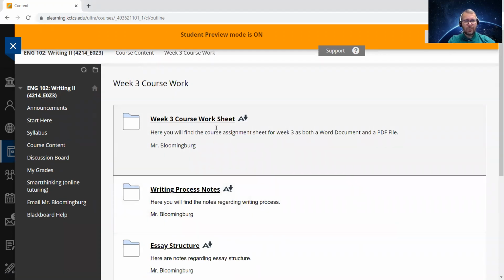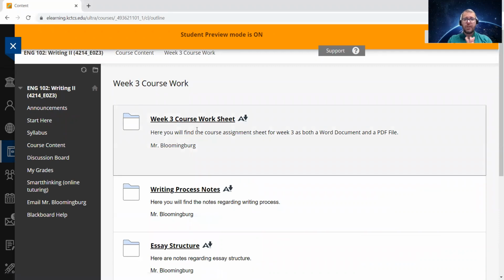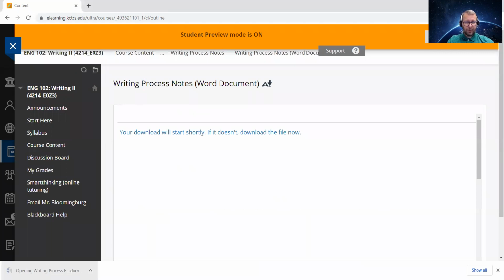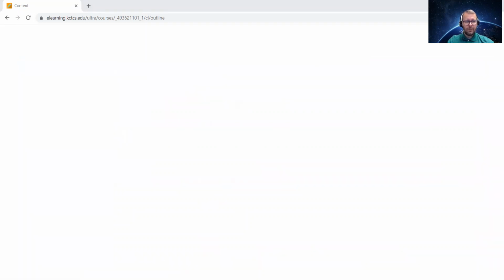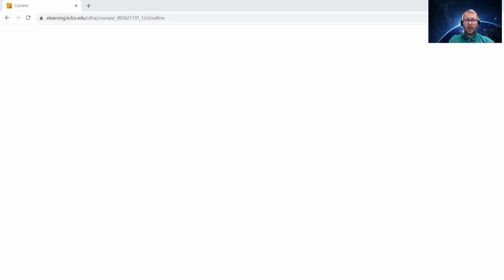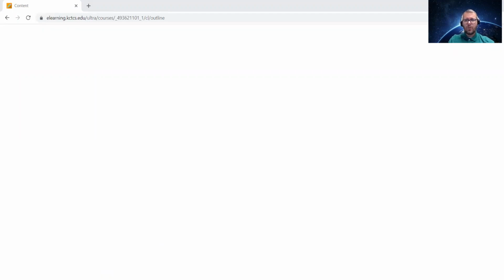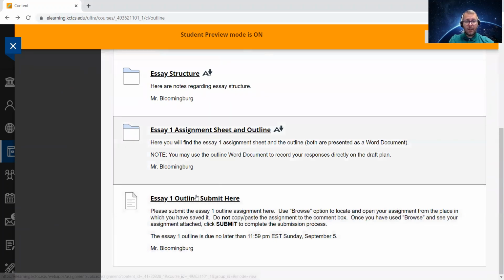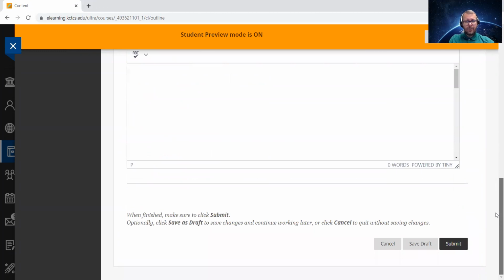English 102 Week 3 Video (PART 1) Fall 2021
Here is part 1 to the week 3 video.